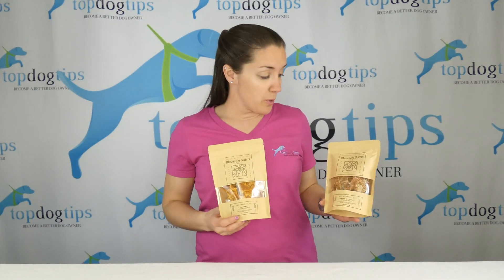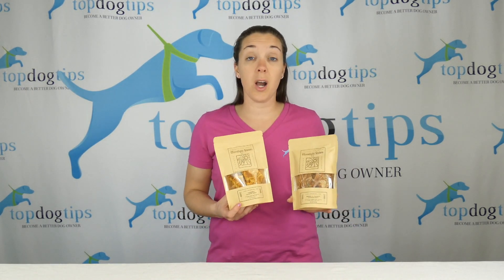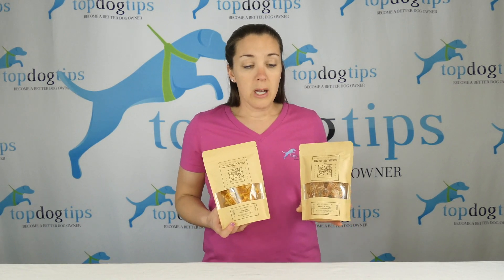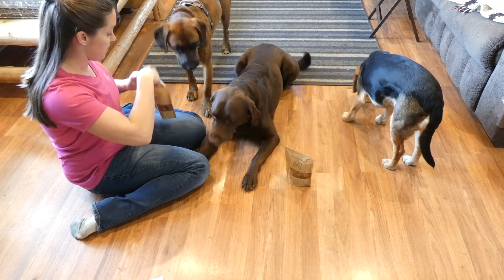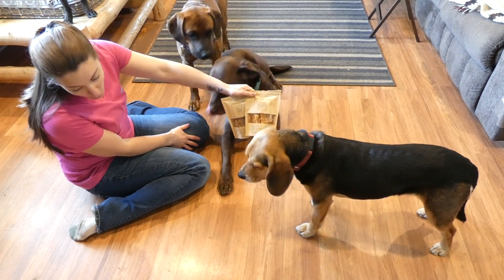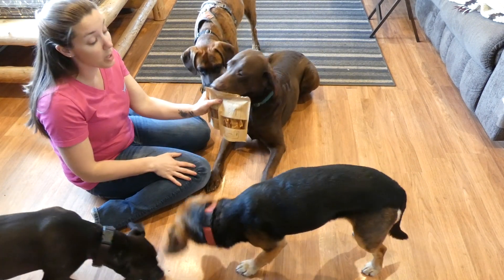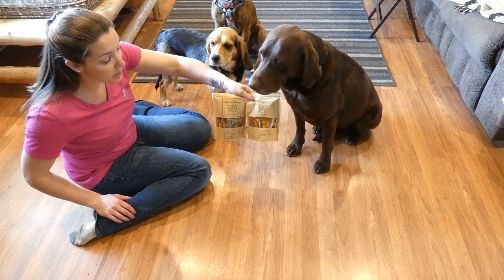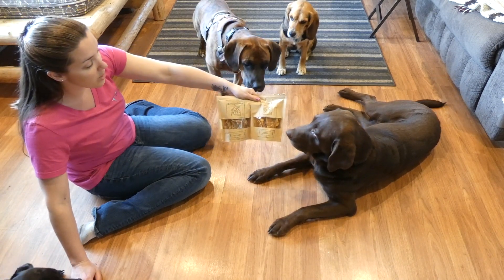Moonlight Sisters & Co Organic Dog Treats Review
Moonlight Sisters & Co. have created a line of organic dog treats that are made with locally sourced ingredients. They also include superfoods like cinnamon, sweet potato, ginger, turmeric, coconut and fish in their treats. My dogs LOVE these treats, and I share all of the product details in this video review.

You can find more information about the different treat options and ordering information on the company's